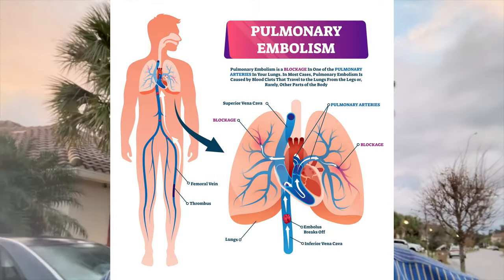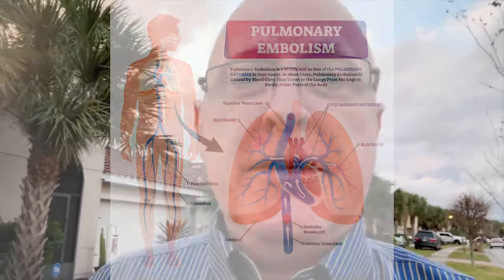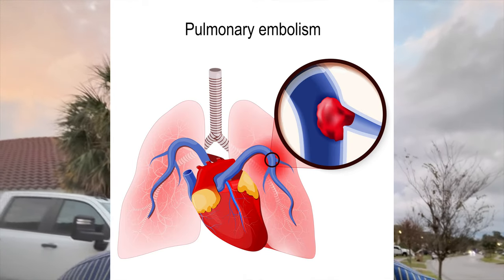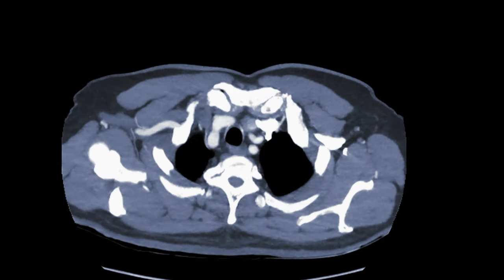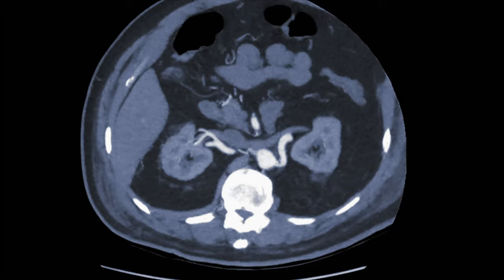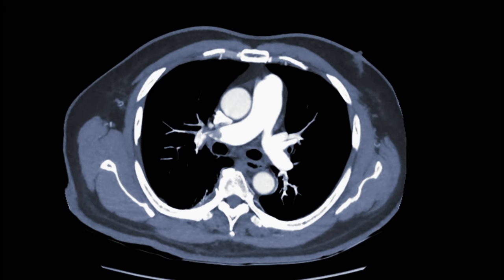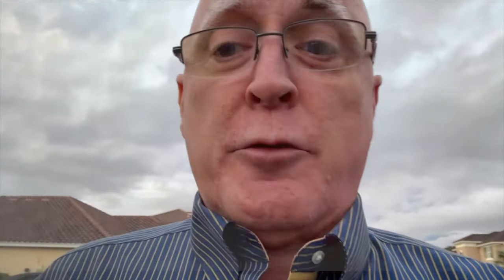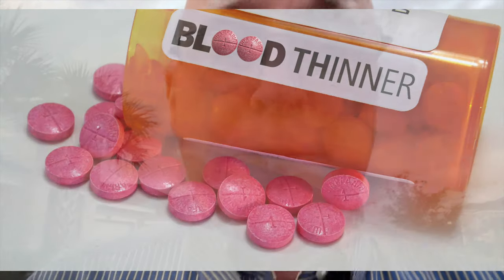Medical FAQs Pulmonary Embolism: Facts and Prevention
Learn all about Pulmonary Embolism in this fascinating video by Dr. Don! Discover the common symptoms, diagnosis methods, and treatment options for this serious condition.